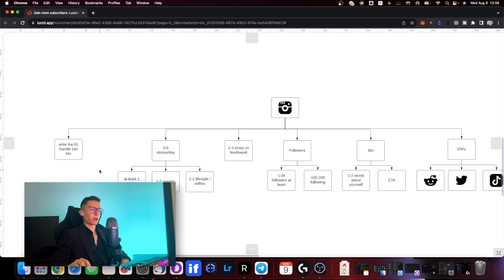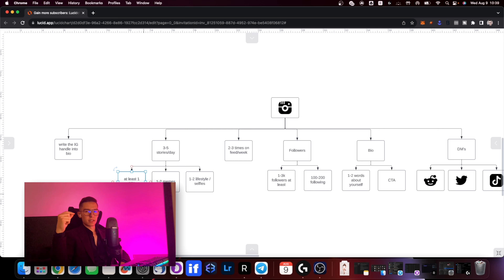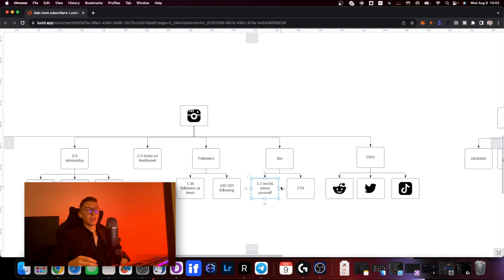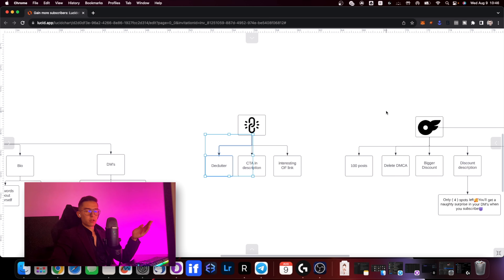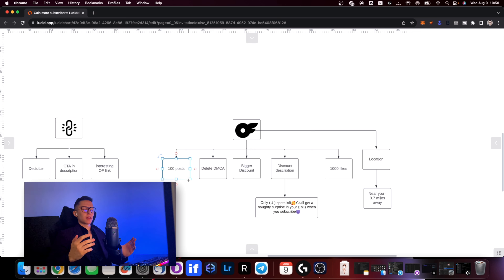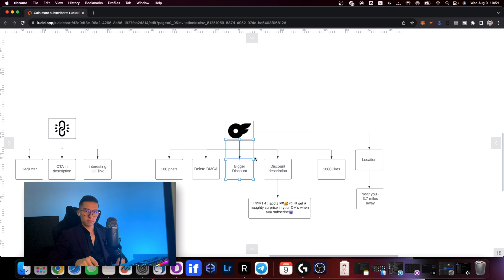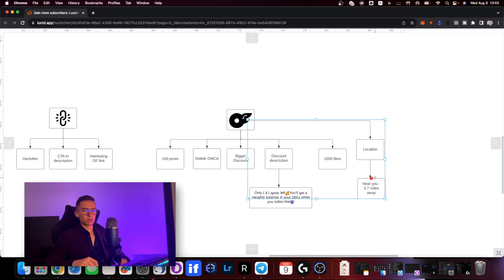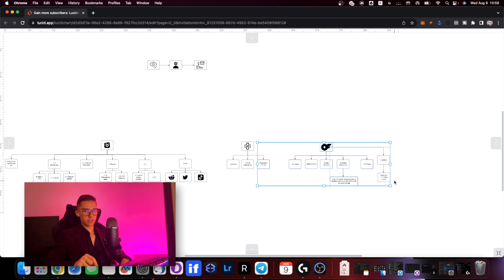Gain more OnlyFans Subscribers In 18 minutes ( Guaranteed )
In this video, I go over the entire STEP BY STEP process of getting more subscribers really fast, without the need for any extra marketing.

(faster response) My assistant's telegram: @armi_assistant

Intro: 0:00
Instagram: 1:13
Linktree: 8:35
OF page: 11:21
Secret Method: 16:35